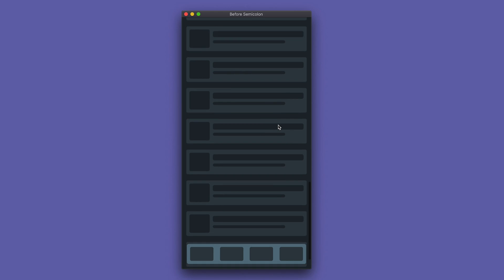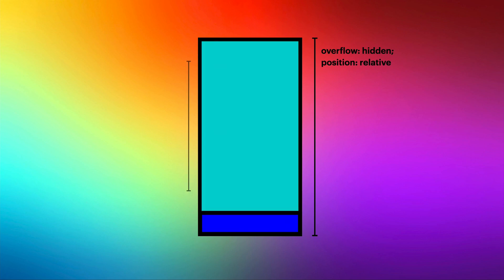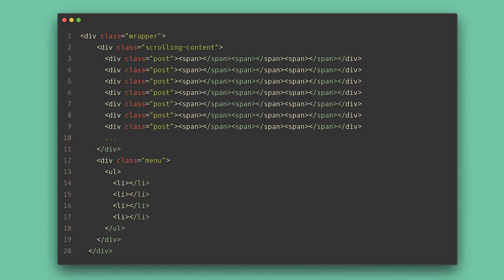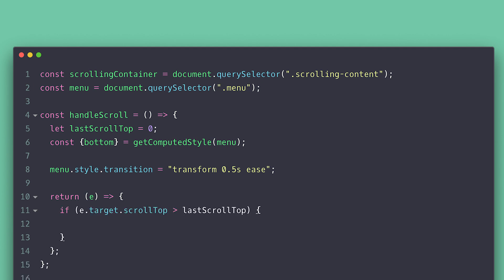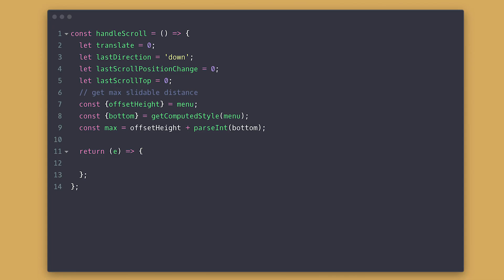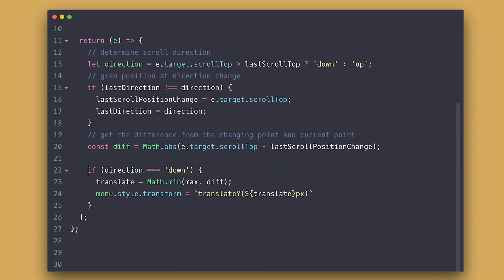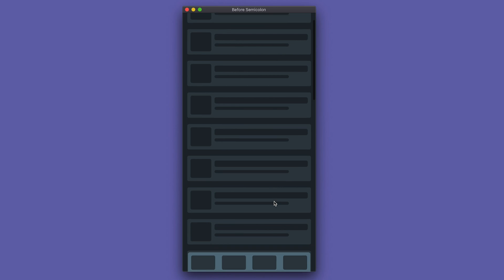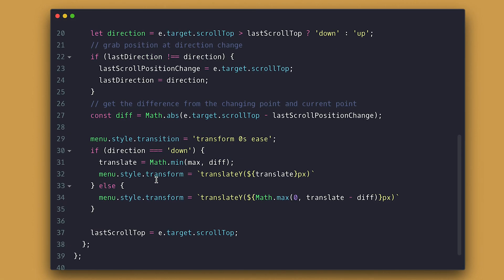Animated Mobile Menu with CSS and Javascript- Parallax effect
Learn how to make a mobile menu slide show/hide when the user scrolls the container